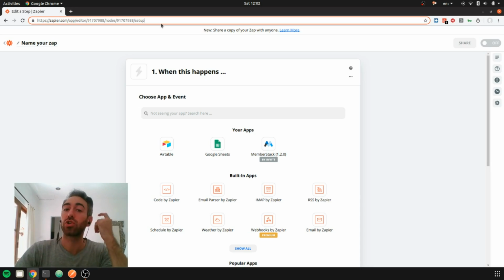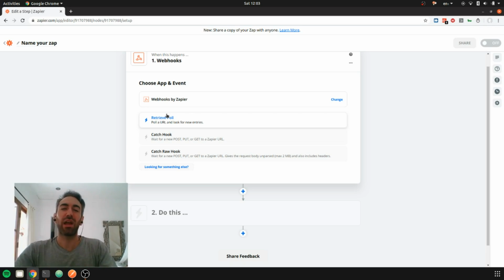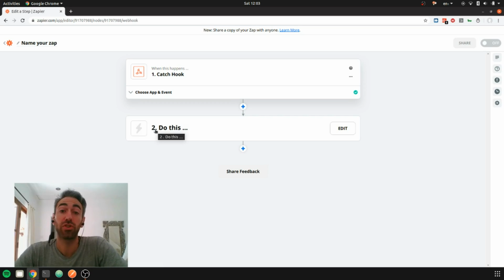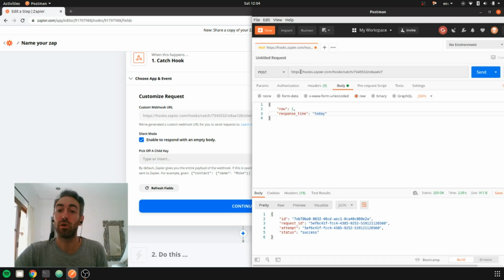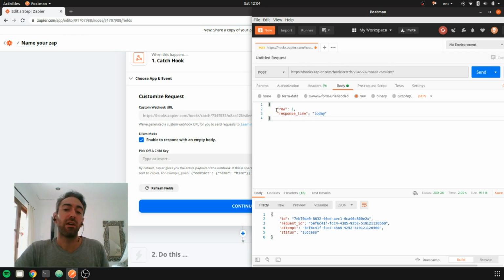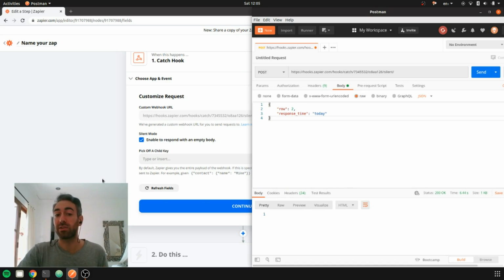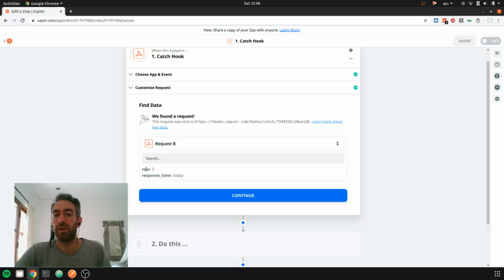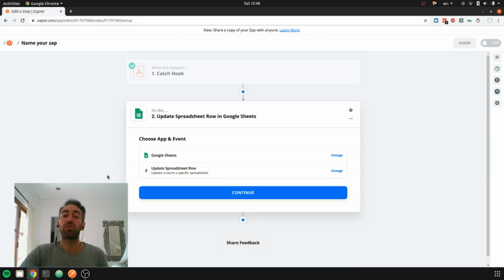How to Setup and Send Data to Zapier Webhooks in 5 Minutes